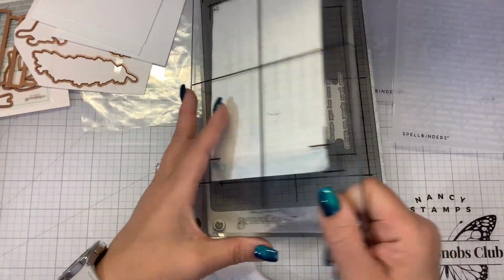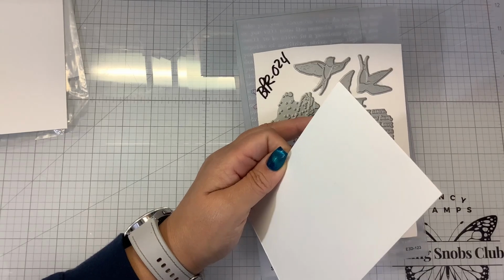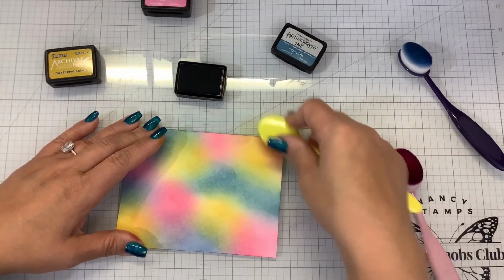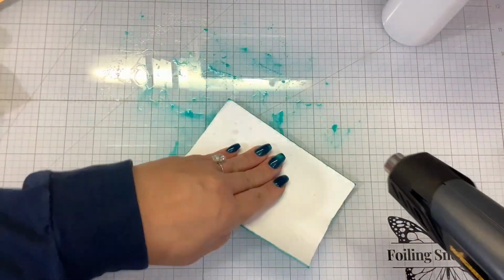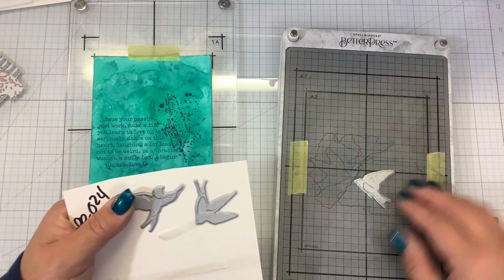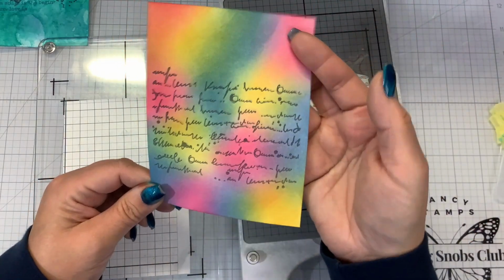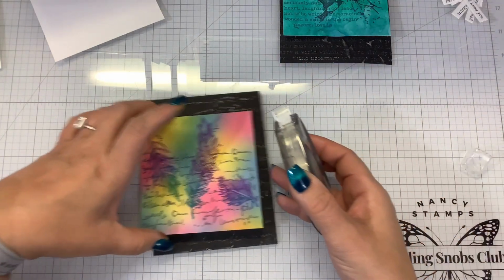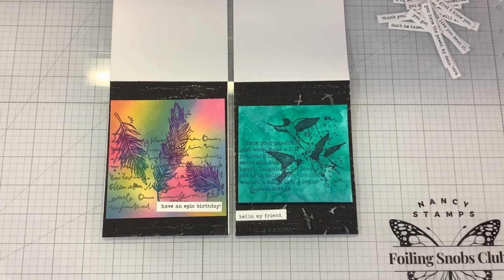Collaged birds by Dina Wakley at Spellbinders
Please say Yes to cookies

(These can be HOT foiled in the Glimmer)

other suppliers:
Only at Scrapbook .com new Black Platinum Six special edition (includes Universal plates, pink plates, & black tool in one)

New Black Platinum six and Glimmer Hot foil machine combo- Get it all! (SBC)

Archival ink tin
Sizzix sticky grid

Gemini FoilPress (Global Version, NOT US):

Blending brushes

Hammermill 100lb Premium Color Cardstock

American Express referral: Apply for an American Express Card with this link. With your new Card, you could earn a welcome bonus and your friend could earn a referral bonus. Terms Apply.